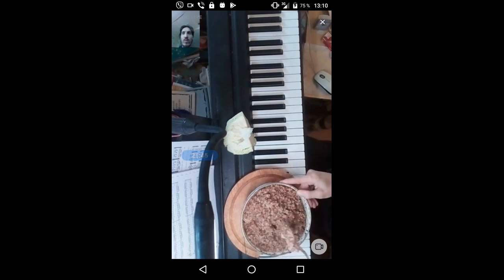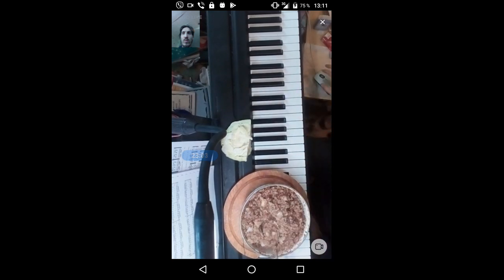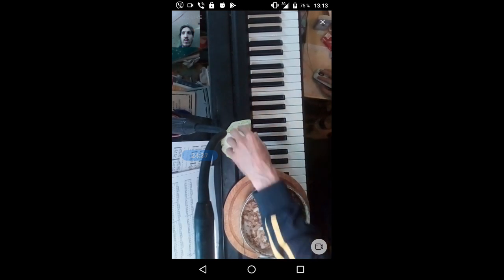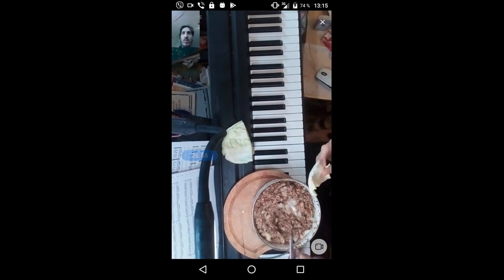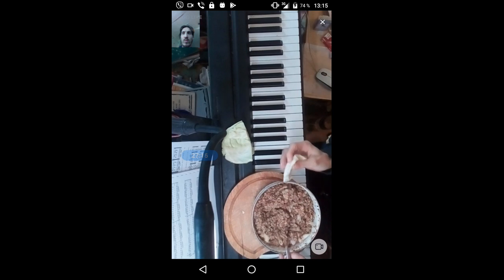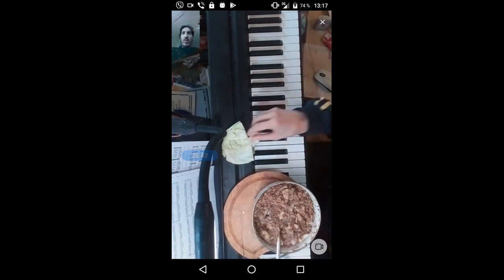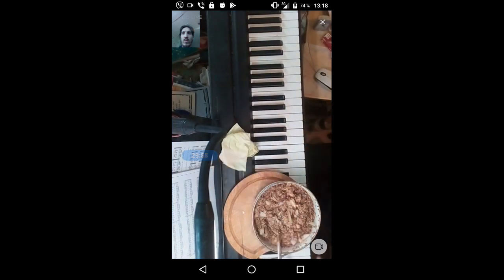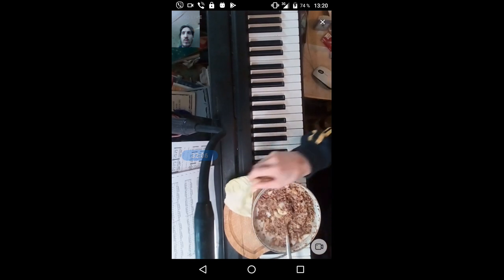gubaev eVGENIY Maratovich PIANIST musician COMPOSER 2022 01 29 13 02 46